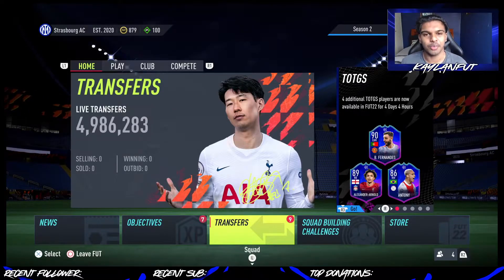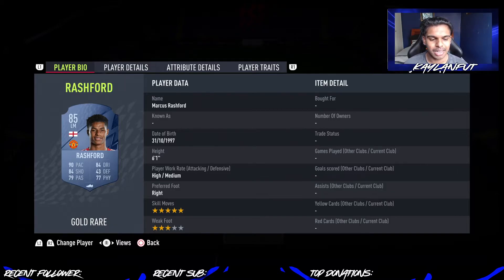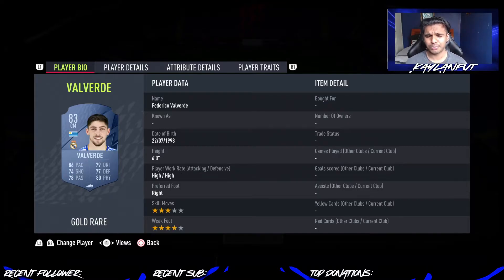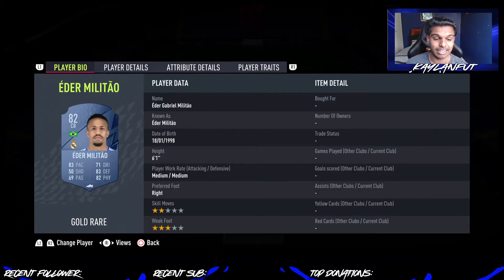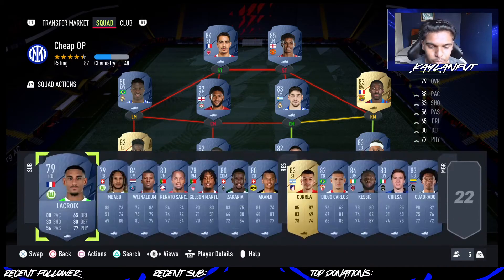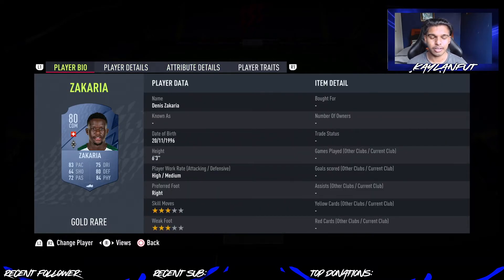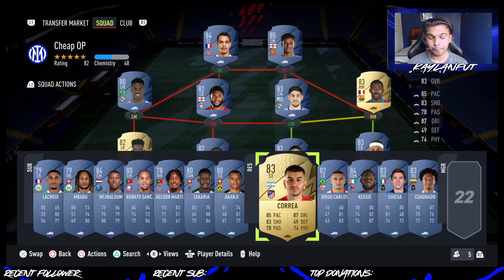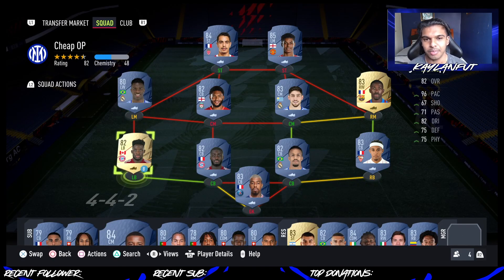THE CHEAPEST & MOST OVERPOWERED PLAYERS TO USE IN FIFA 22 ULTIMATE TEAM!!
Something new I have been wanting to introduce, hope you guys enjoy it!

If you guys would like to see some of the squad builders I have been using the players in: